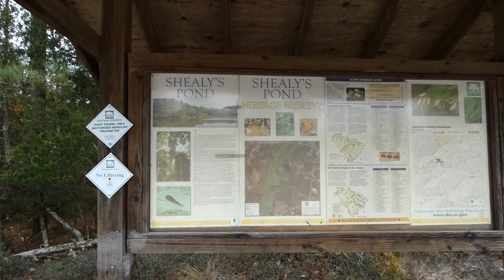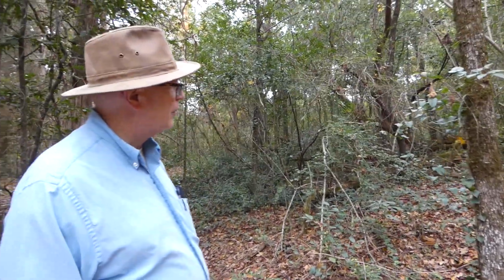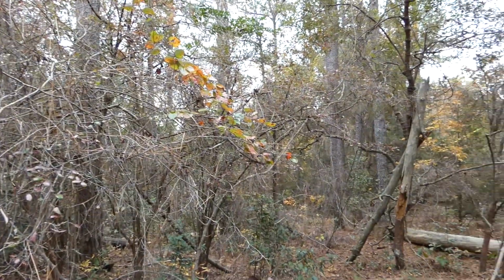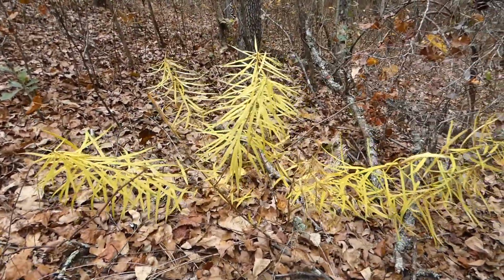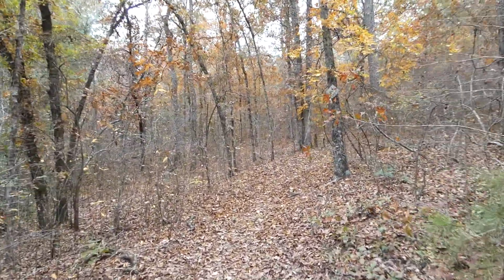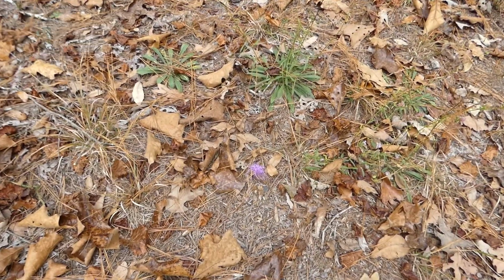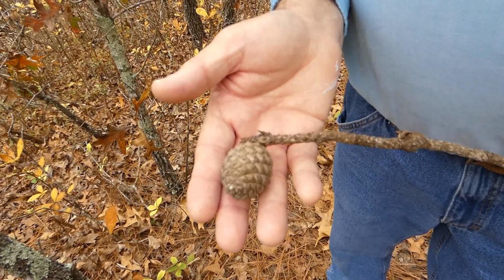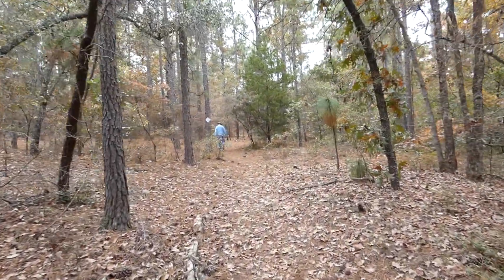Shealy's Pond Preserve